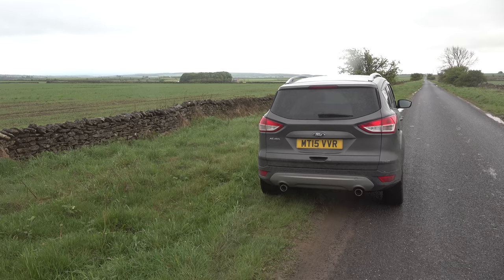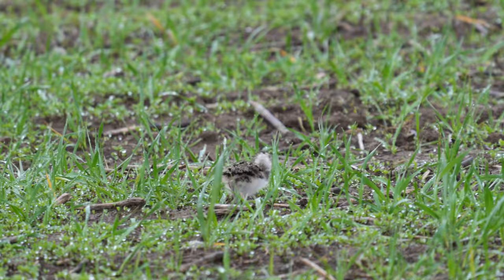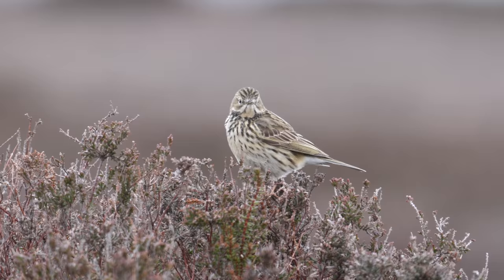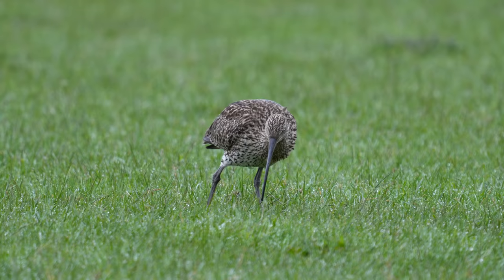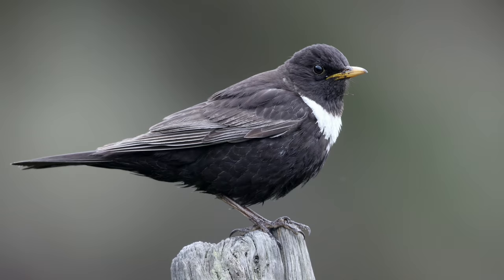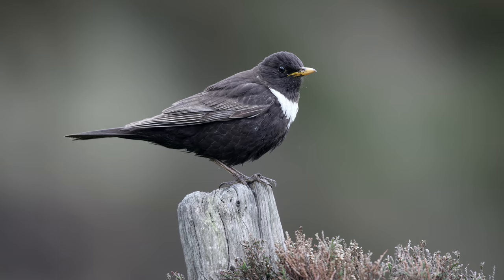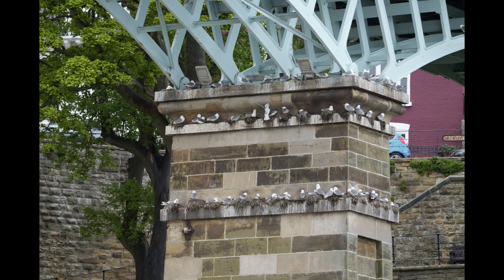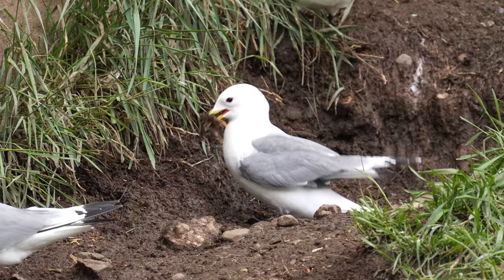Bird Photography in the North York Moors National Park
A weekend of bird photography in the North York Moors National Park. A very large moorland that offers great opportunity for car window photography. The wildlife includes lapwings, Curlews, Red grouse, Golden plover, Meadow pipits and Skylarks.